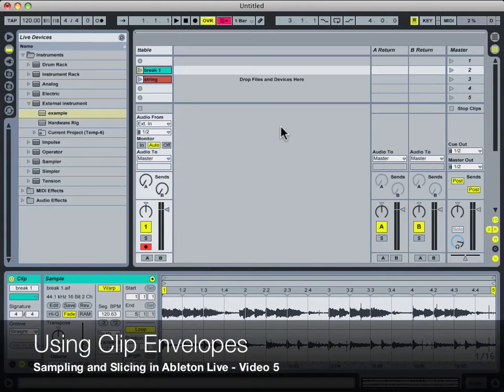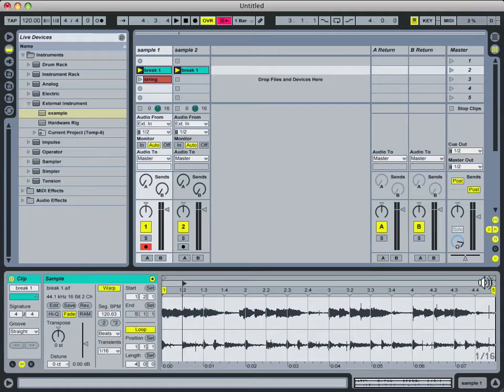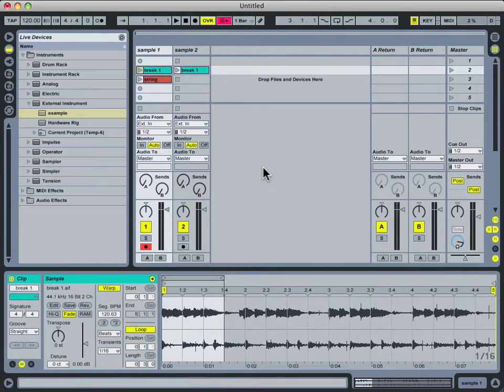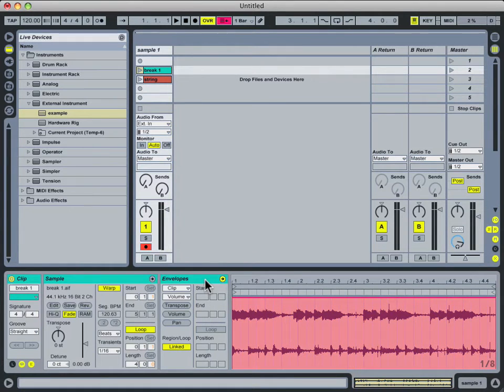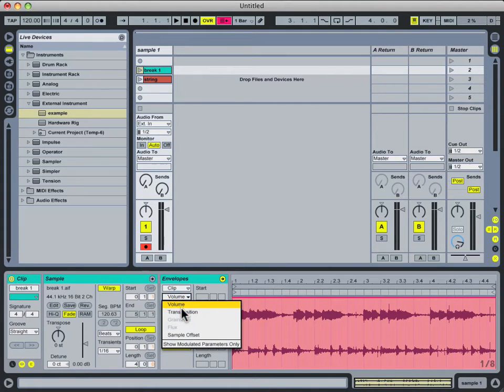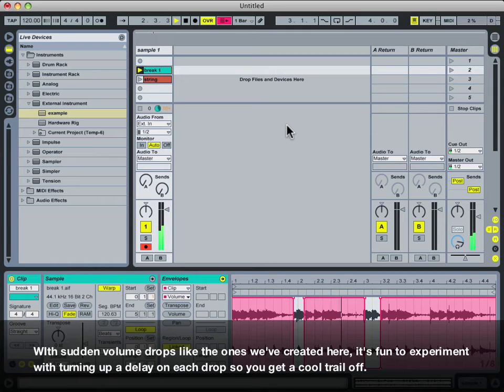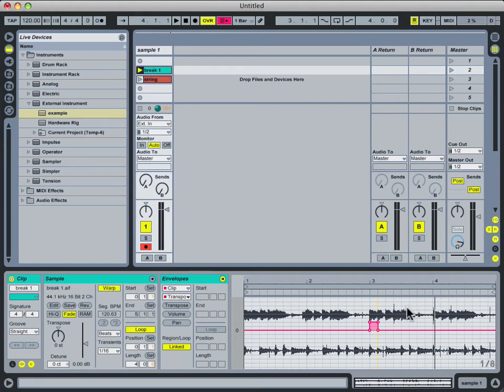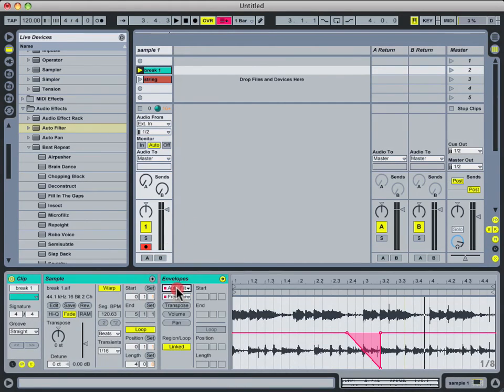Video 5 Multi Clip Playback Possibilities and Clip Envelopes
Nicks Tutorials - Sampling and Slicing In Ableton Live
Video 5
Multi Clip Playback Possibilities and Clip Envelopes